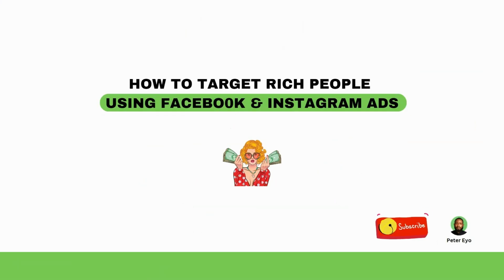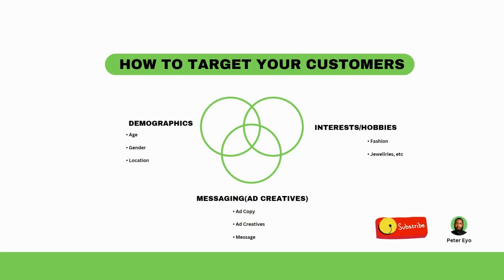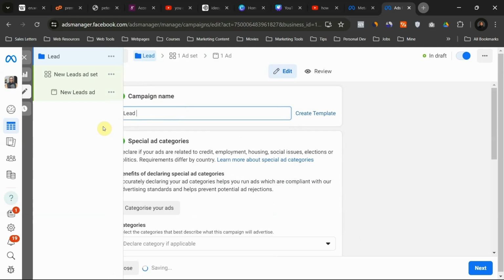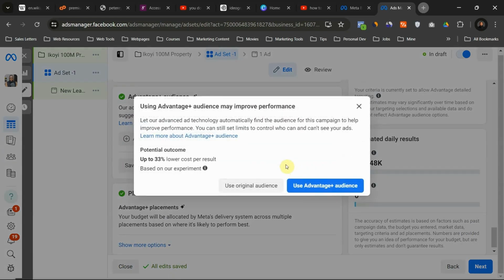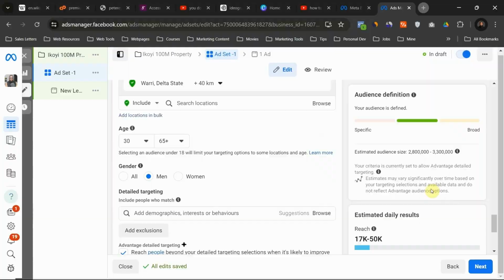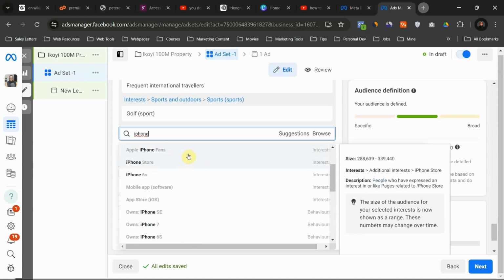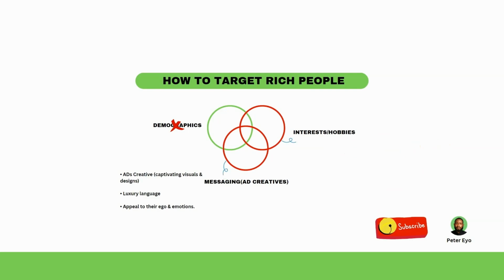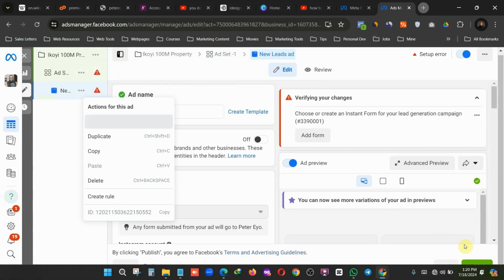How To Target The Rich On Instagram And Facebook Ads In 2024 (Ad Targeting Strategies).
Tired of your ads attracting those who cannot afford your products or services?

In this video, I'll show you how to target and sell to a rich audience on Facebook and Instagram Ads.

If you're selling high-ticket products using Facebook and Instagram Ads, these strategies will help you sell your products and services fast.